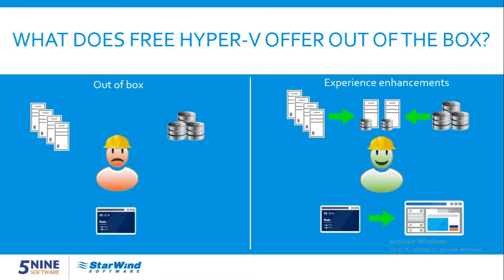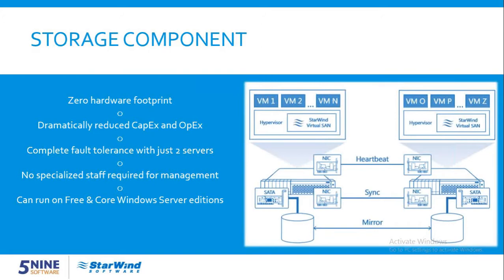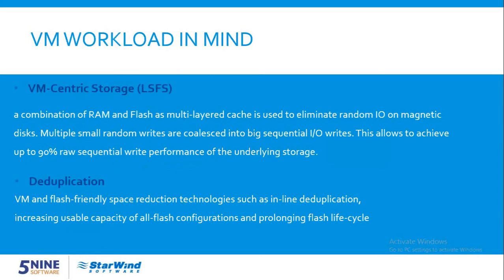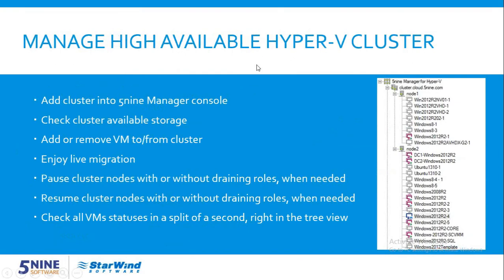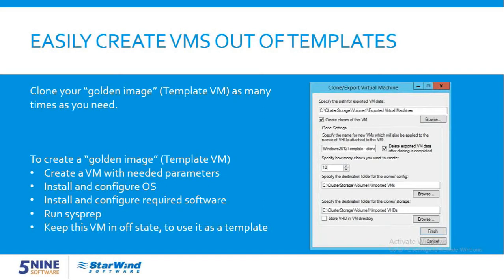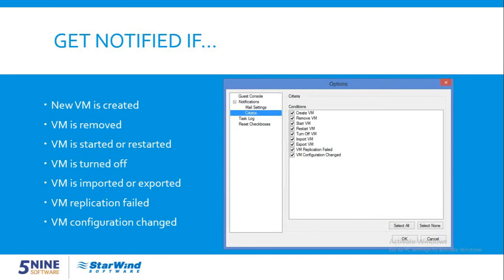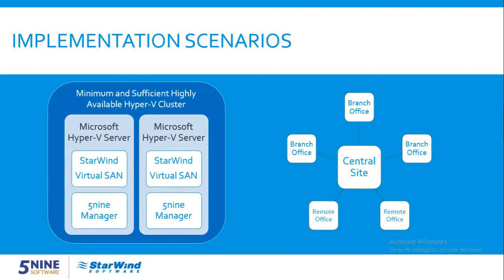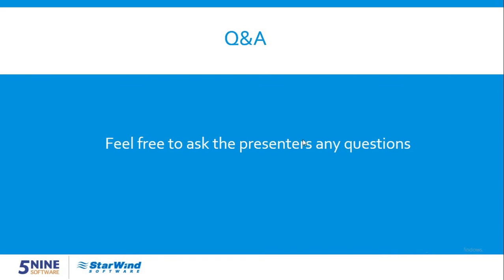Building a Highly Available Hyper-V Cluster Using Free Microsoft Hyper-V Server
Experts from 5nine Software and StarWind showed how to create a cost effective and highly available Hyper-V failover cluster.

They discussed the best practices on how to:

* Benefit from highly available Hyper-V failover cluster
* Simplify the cluster and VM management using 5nine Manager for Hyper-V
* Cut costs, increase resilience and minimize hardware footprint with StarWind Virtual SAN
* Adopt the needs of your environment with easy scale up and scale out